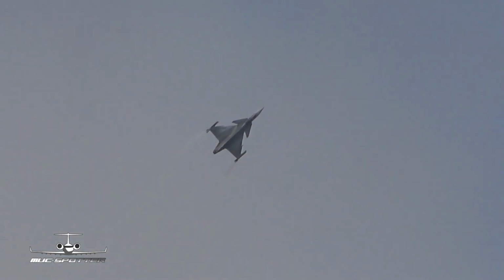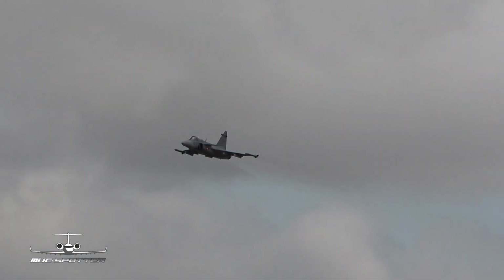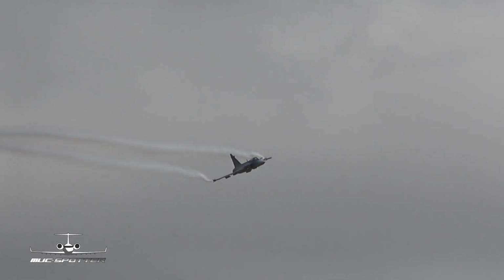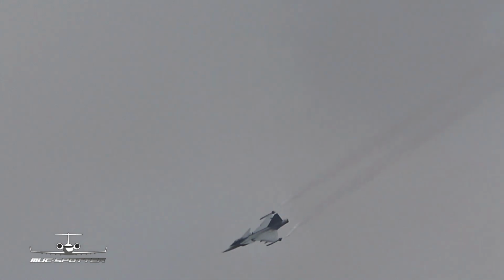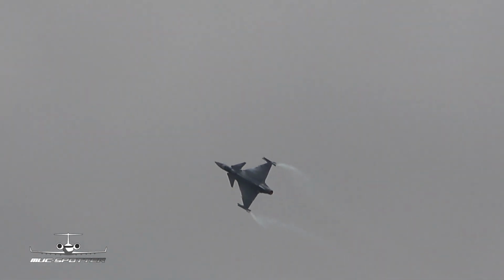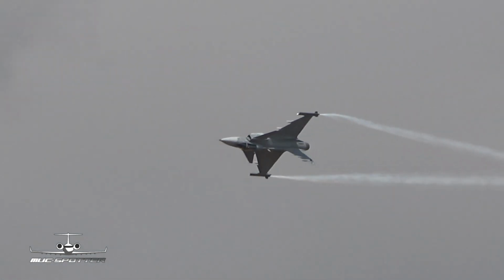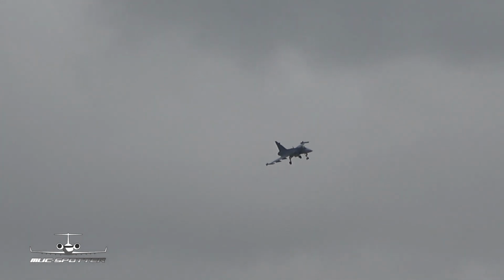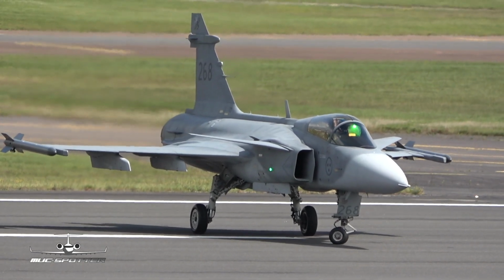Saab JAS-39C Gripen Swedish Air Force flying display RIAT 2019 RAF Fairford AirShow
Saab JAS-39C Gripen from the Swedish Air Force show an very good flying Display at the Royal International Air Tattoo at RAF Fairford
RIAT flying Display on Saturday 2019
Reg : 39268
MSN : 39268
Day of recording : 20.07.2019